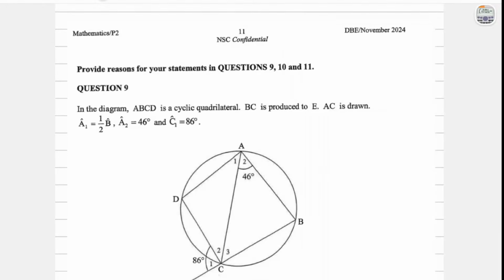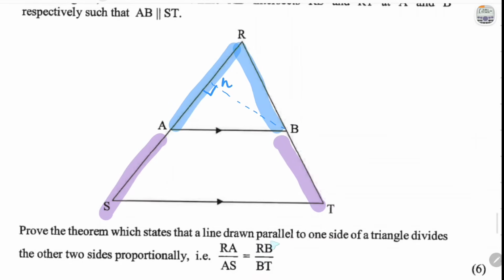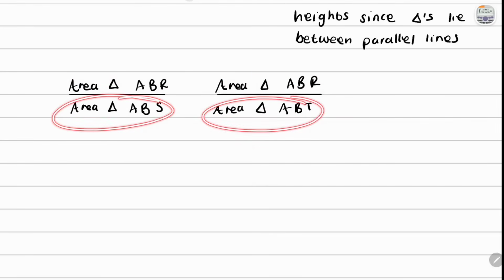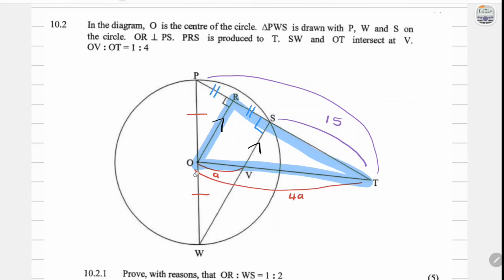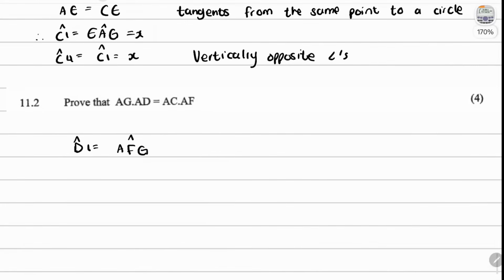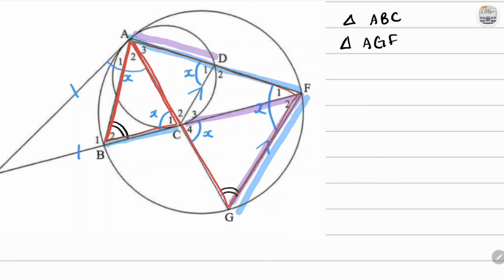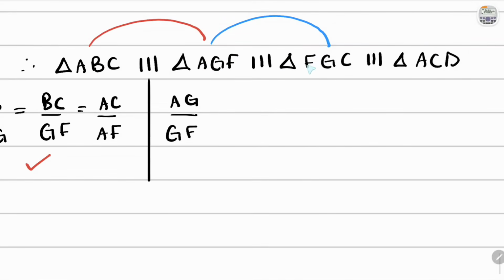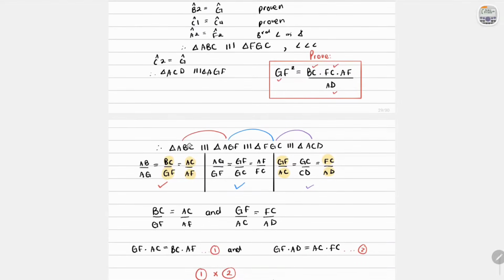Euclidean Geometry November 2024 Grade 12 Maths Paper 2 Question 9 - 11